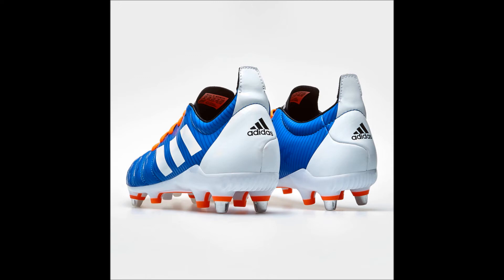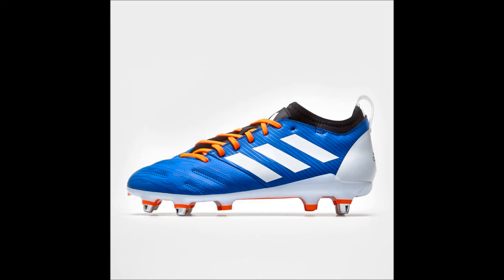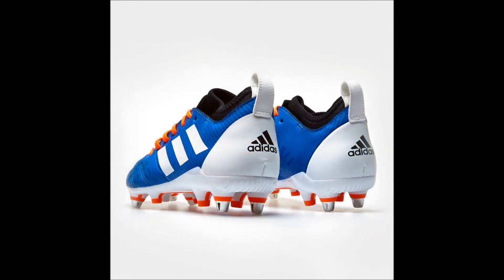Adidas Malice SG, FG & Elite SG Rugby Boots (Horizon & All Black Packs) Review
The third episode in this series for rugby specific boot reviews for the Adidas Horizon & All Blacks Pack, introducing a total of 5 different styles of boots. We are now halfway through the series with just another three more episodes to go in total!

P.S. Thanks everyone for ur continuous support over the past 3 1/4 years! Ur input is greatly appreciated! ~Eddie